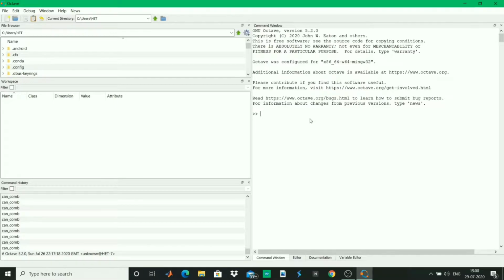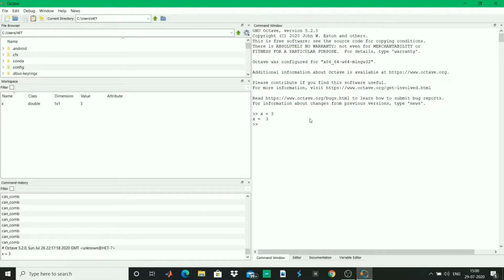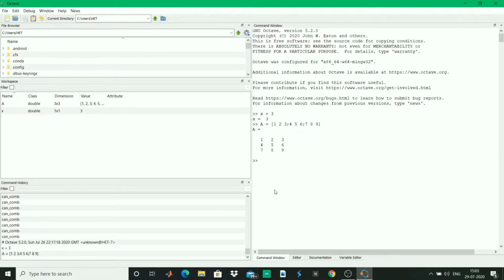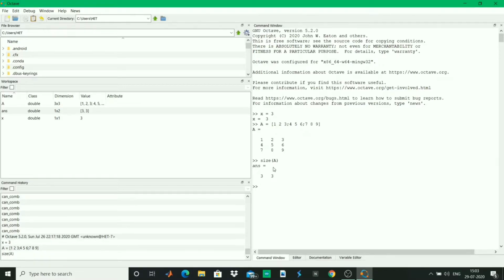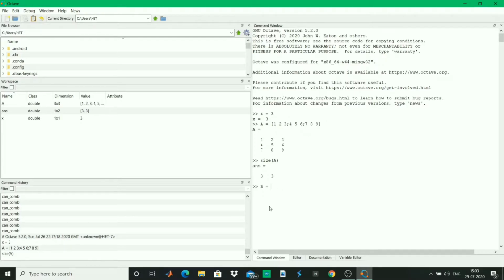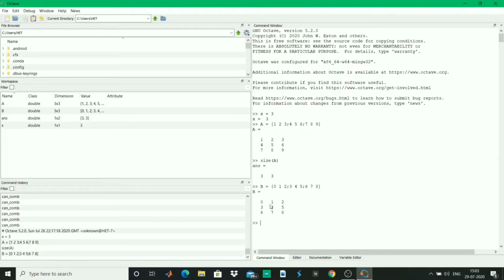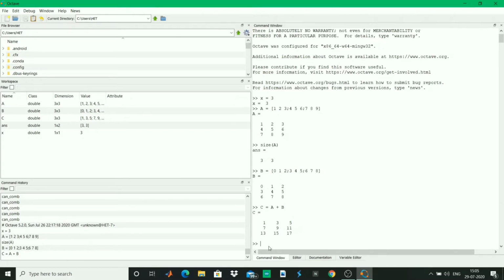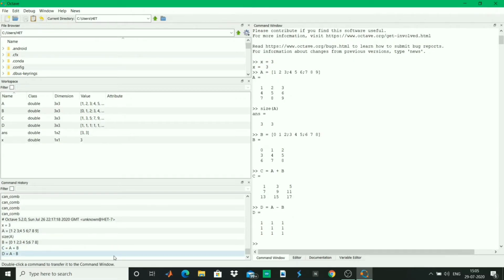Introduction to Matrices in MATLAB / Octave | Creating, Adding and subtracting using Matrices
Hello this is the fourth video regarding MATLAB/Octave. If you are still wondering where to learn MATLAB/Octave? What else do we offer? We offer a variety of concepts including MS Excel, python qt designer and et cetera.
Regards,
Het Patel, Aerocoding.